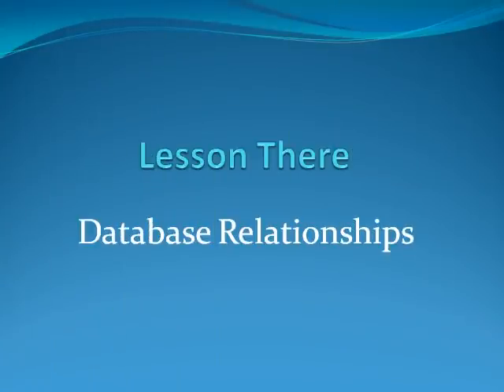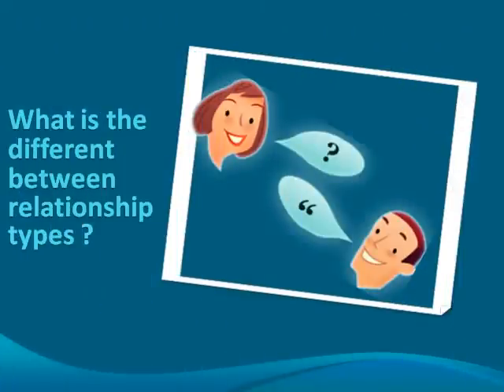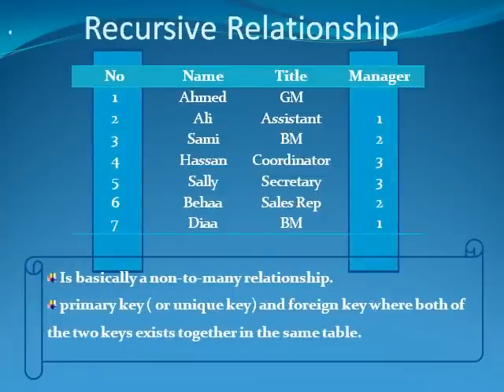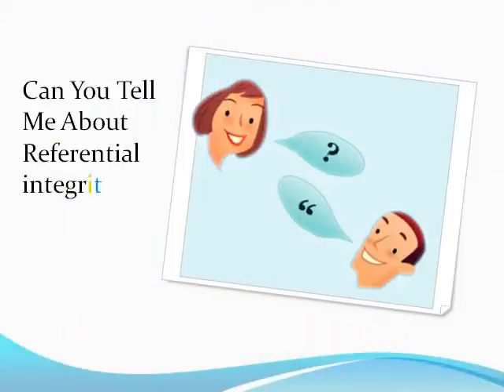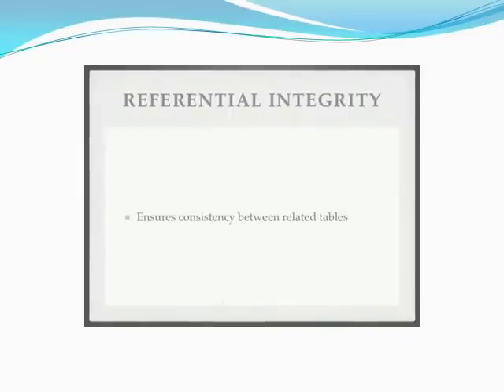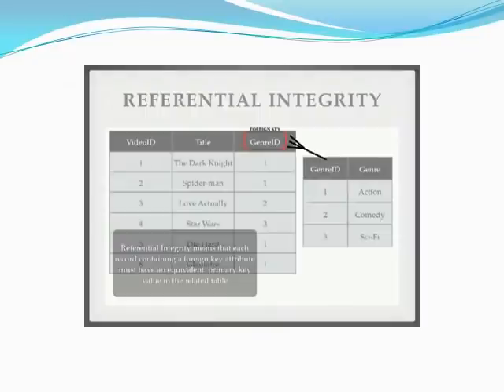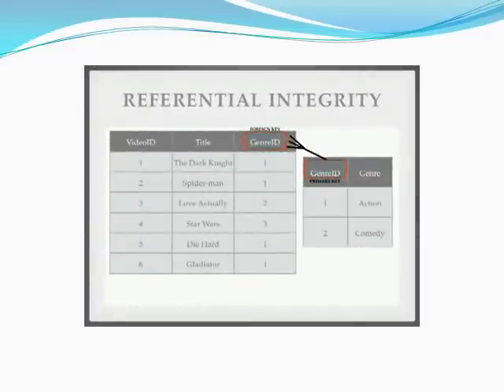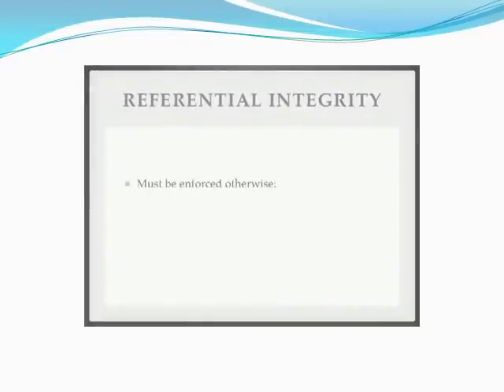Lesson Three Database Relationships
Lesson there Database Relationships Table Relationships and integration One-to-many relationship.Recursive relationship.Referential integrity.Many-to-many relationship One-to-one relationship.